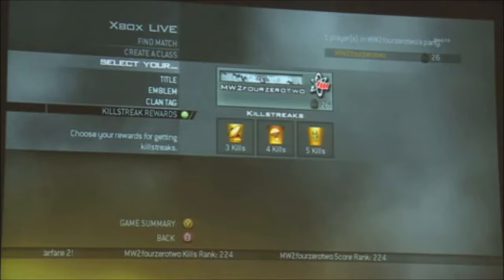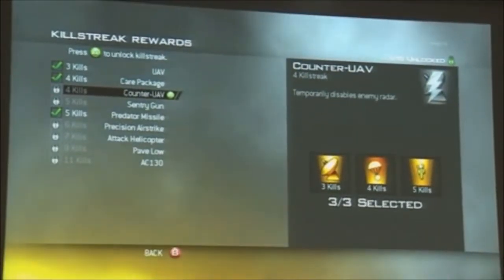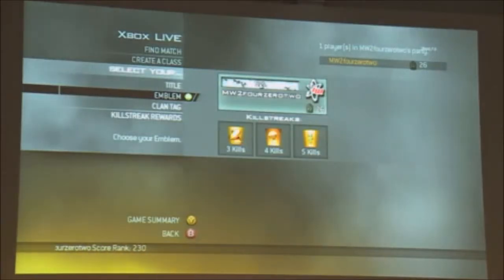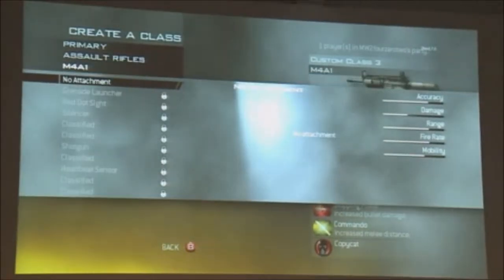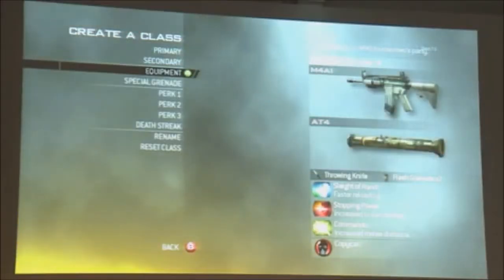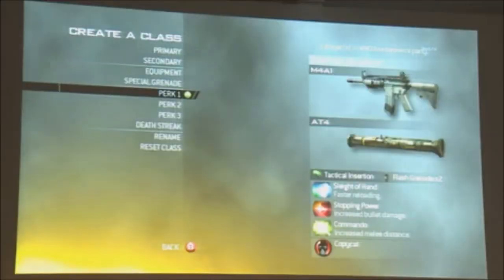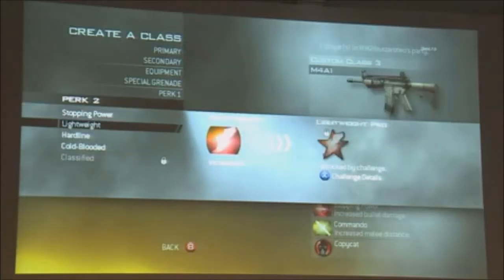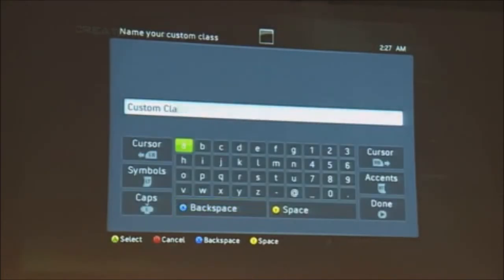[TCRF] Call of Duty: Modern Warfare 2 - Multiplayer Press Conference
I did edit the video but I only removed the intro and outro from the original video.